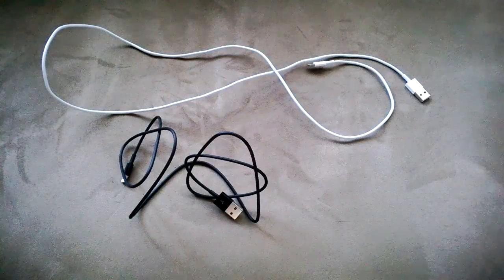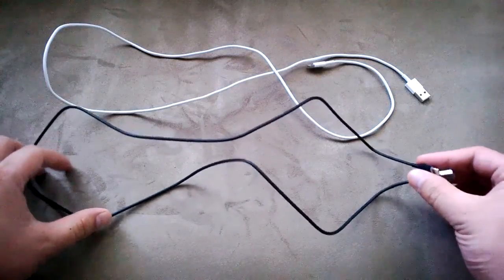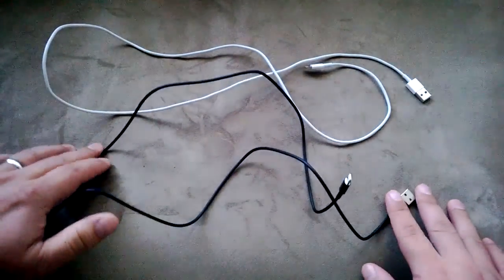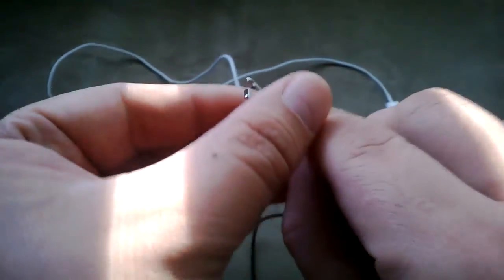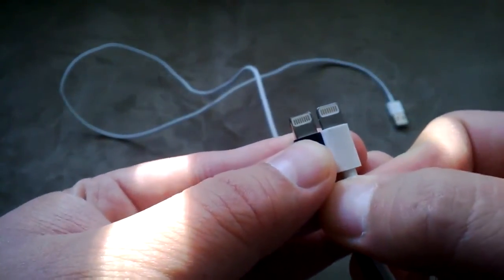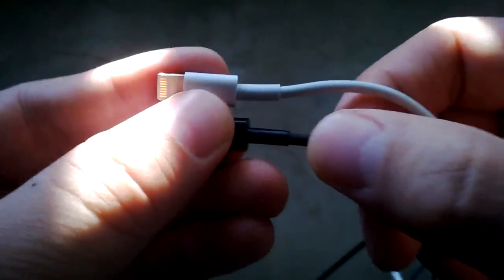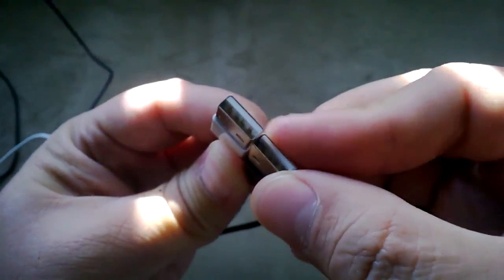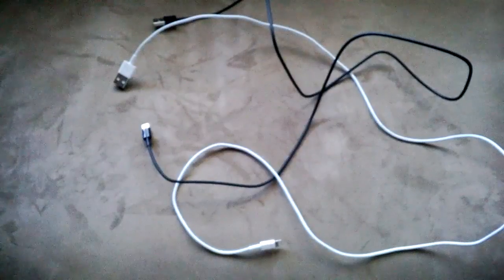Comparing Generic Lightning cable from itechdeals to Original Apple Lightning Cable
For those curious at how different these cables look from the Original Apple Lightning cable.. .here you go:
White cable is original.
Black cable is the one from itechdeals.com.

I got the cables for $5.99 for 3.. or $2 per cable.  Yep.. I'm cheap.  Yes.. very ironic.

I've tested the 3 cables I got from itechdeals on an ipad 4 running ios 7.0.3.
All cables are able to charge... and I've yet to get the warning message that I'm running fake cables on the test ipad.

It took less than a week to get my cables with DHL shipping from new jersey.. where I live in california.  So far.. the cables are okay.

The wire appears to be smaller.. but hard to tell.  The end cables.. appear to be fragile.. so be careful when handling these generic cables.